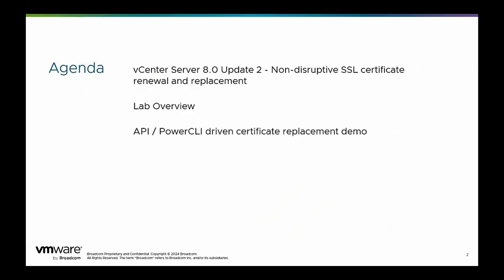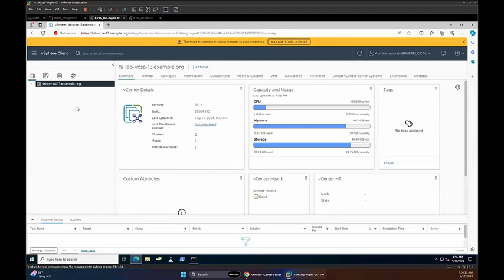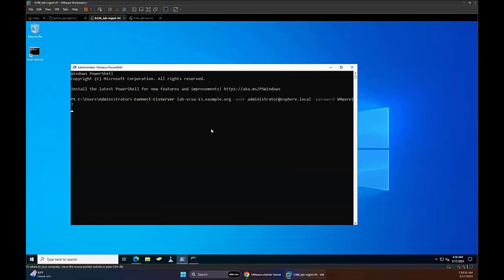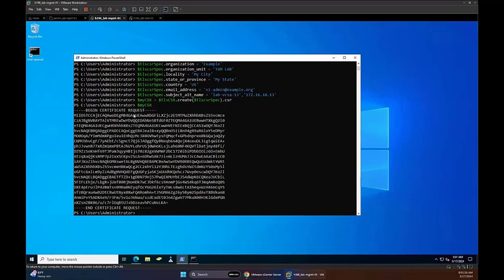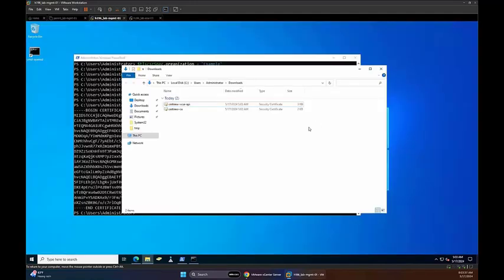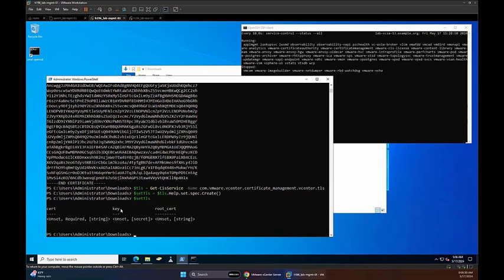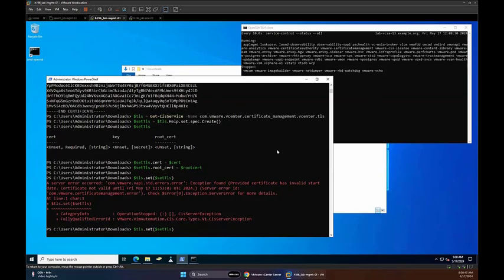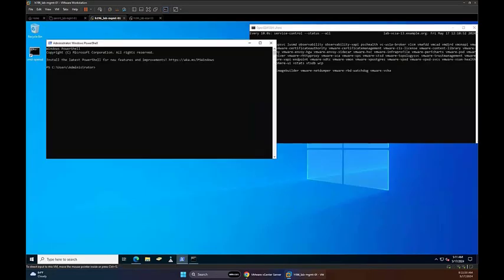TAM Lab - Nano - vCenter Server Certificate Replacement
Brian Wuchner, Staff TAM, walks us through the vCenter Server certificate replacement in a non-disruptive procedure that's new in vSphere 8.0 U2.